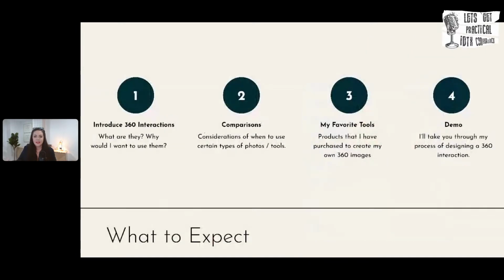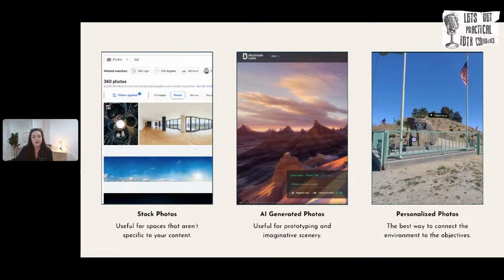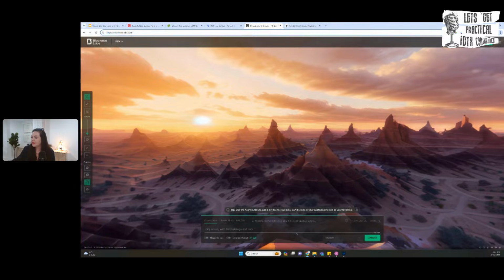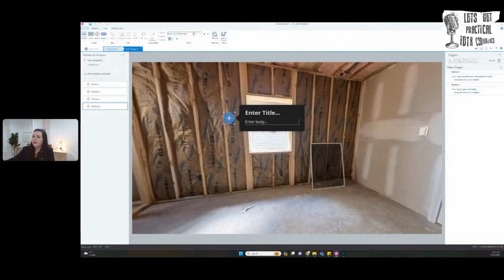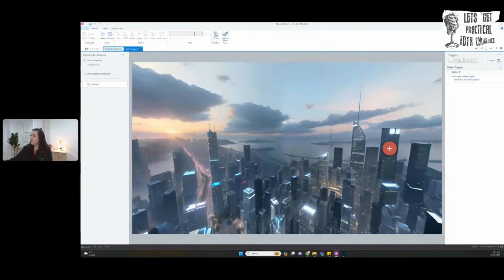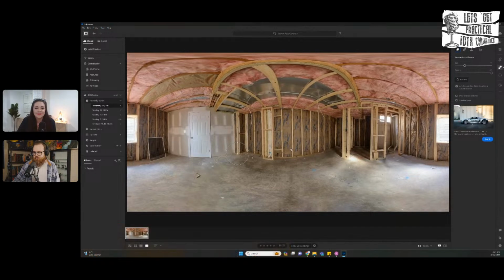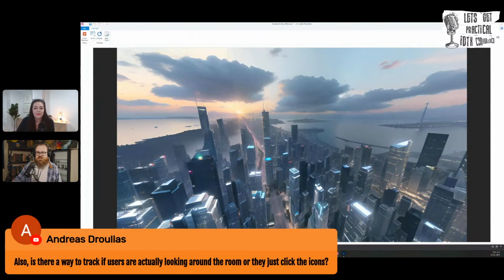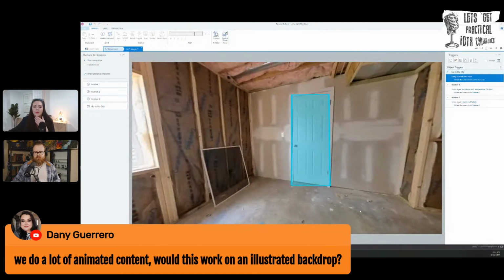Master 360° interactions for eLearning with Tory Hords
Master the potential of 360° interactions in eLearning with this session. Dive into the core concepts, design principles, and practical tools that empower you to create immersive learning experiences.

Hello and welcome to the IDTX L&D Conference! We're thrilled to have you join us for this enriching and insightful journey. This event is proudly free to attend, ensuring accessibility and inclusivity for everyone passionate about learning and development.